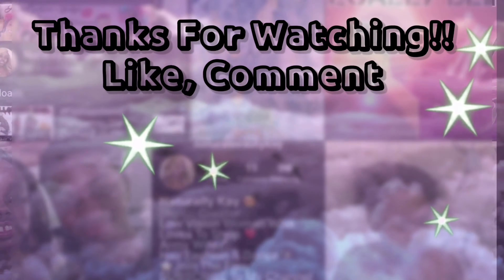Outre NEESHA 207| DRFFHONEYBROWN + Dossier Ambery Mint Review | Nahkay Natural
Ambery Mint is inspired by Versace-Eros.
Top Notes: Mint, Green Apple, Lemon
Middle Notes: Geranium, Cedarwood, Vetiver
Based Notes: Vanilla, Amber, Tonka Bean

WIG DETAILS
Name: Outre - Neesha 207
Color: DRFFHNBRN

TIME STAMPS
0:00- Intro
1:18- Dossier Review
5:56- Outre Neesha 207 Review
11:15- Outro

▷ ABOUT ME:
◦ 23 y/o
◦ Visually Impaired
◦ Savannah, Georgia

◦ Video Edits- iMovie & KinMaster
◦ Photo Edits- Phonto, Bazaart, & Canva